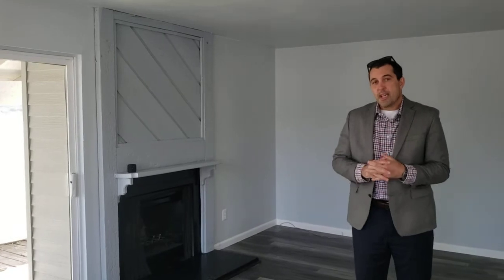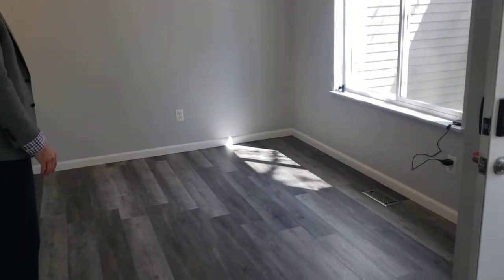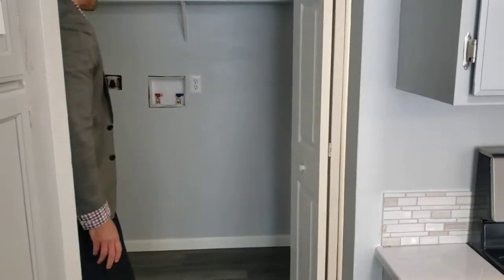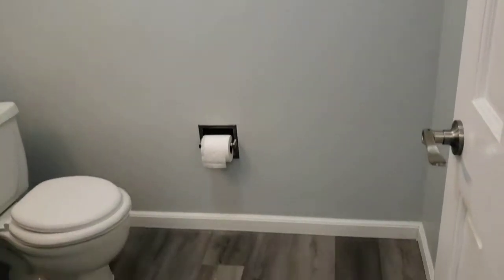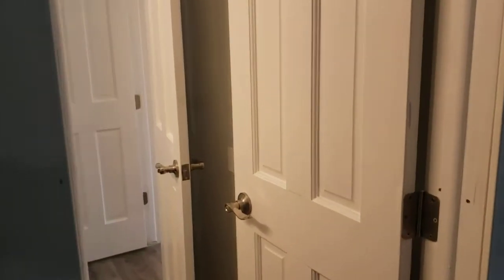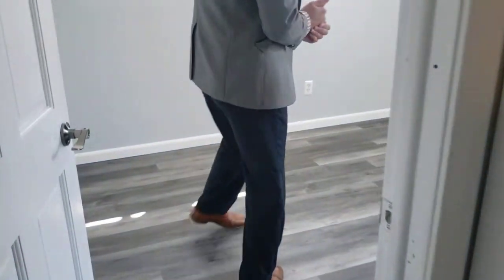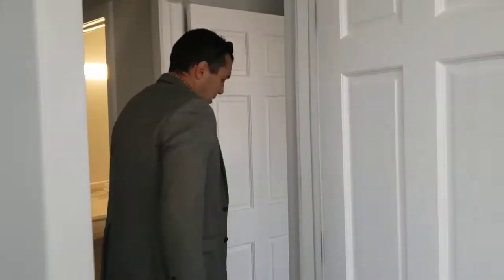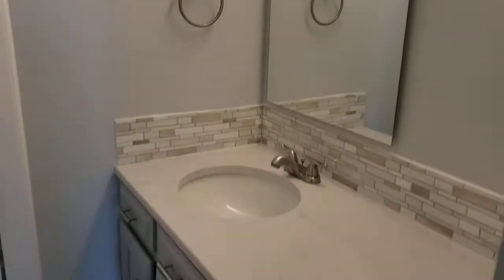11825 Garfield Street - Video Tour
This amazing town home has been remodeled from top to bottom! New windows, new Quartz counter tops in the kitchen & bathrooms, new tile back splash in the kitchen & bathrooms, new interior doors, new light fixtures, new stainless-steel appliances, new flooring. New hot and cold-water connections for the clothes washer and dryer. New cabinet hardware, new outlets and switches, new trim. Fantastic private covered & uncovered outdoor space. Ample parking with a high clearance carport to accommodate any vehicle height. Easy walk to all the shops and grocery store at 120th and Colorado Boulevard. Dialed in and ready to go. Ready for you to move in and enjoy.